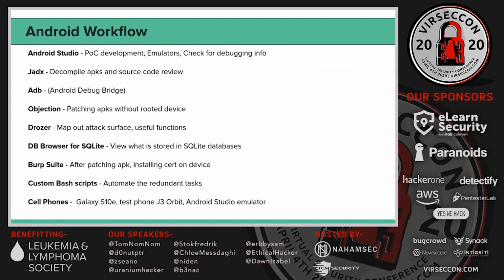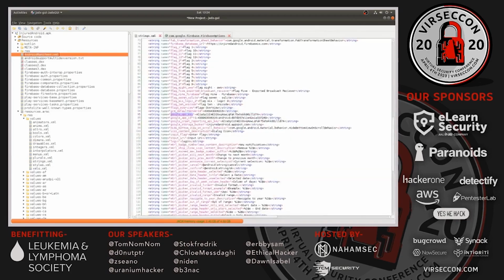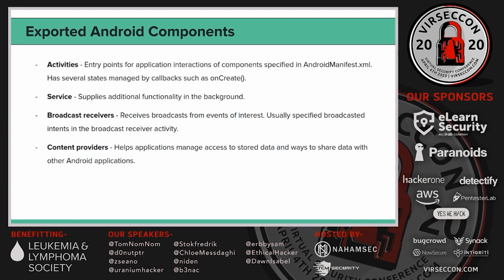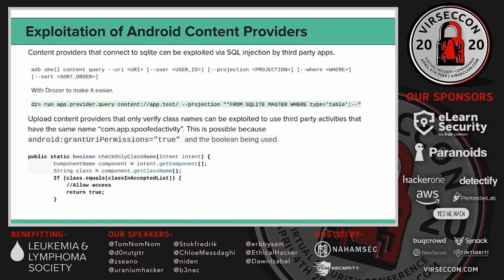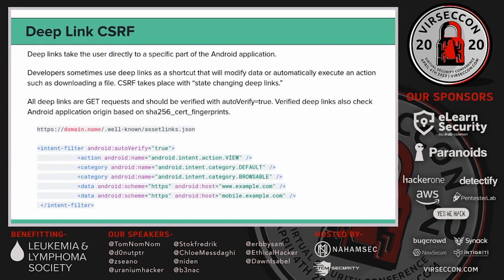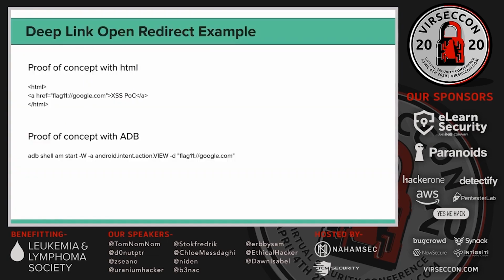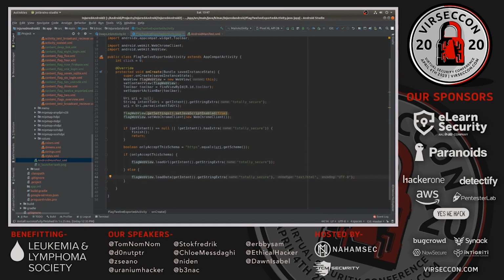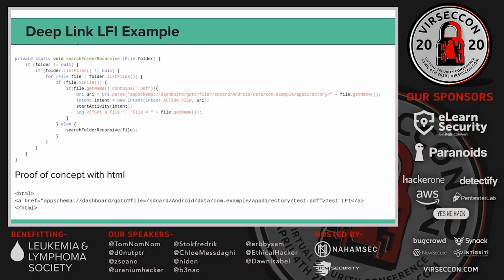Android Hacking VirSecCon2020 talk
Presented my Android Hacking talk at an online virtual security conference of over 2000 attendees, with all proceeds donated to Leukemia & Lymphoma Society.